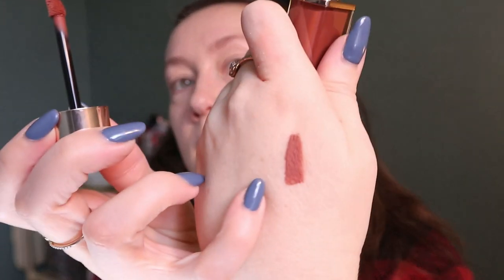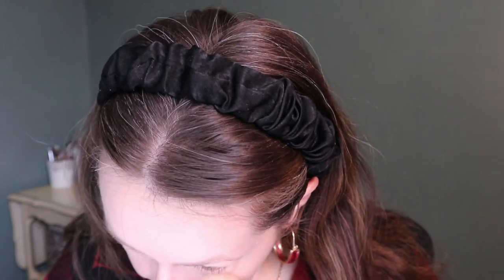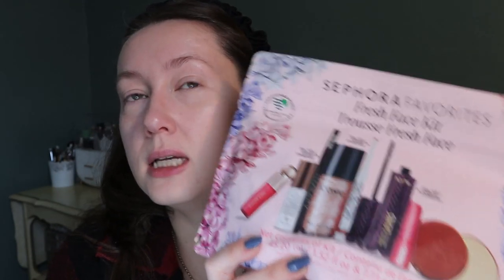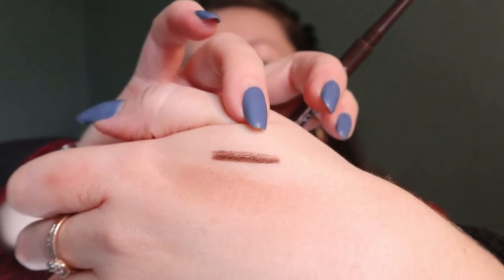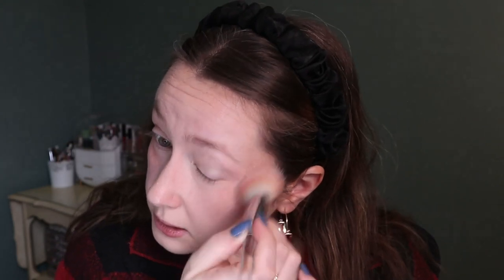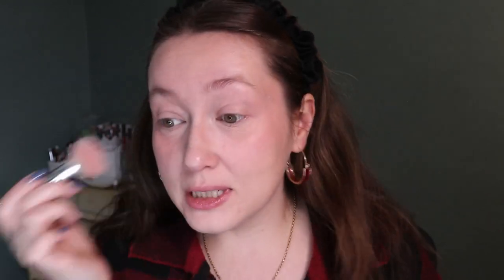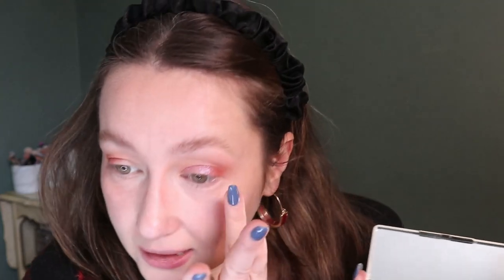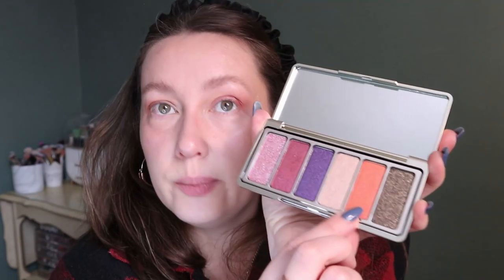GRWM: Let's Try MORE "Sephora Favorites" (but also use what we already have! 😁) | Carly Rose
Hey guys! GRWM as I try on some more things I bought at Sephora 🙃

Sephora Collection Best Skin Ever Glow Multi-Purpose Concealer in 22 Natural
SEPHORA COLLECTION Sephora Colorful Powder Luminizer in Rose Quartz
Anastasia Beverly Hills Lip Velvet Liquid Lipstick in Parchment
Sephora Favorites Fresh Face Makeup Kit